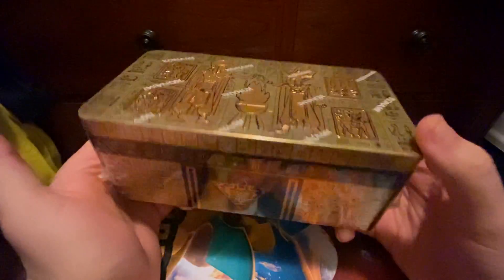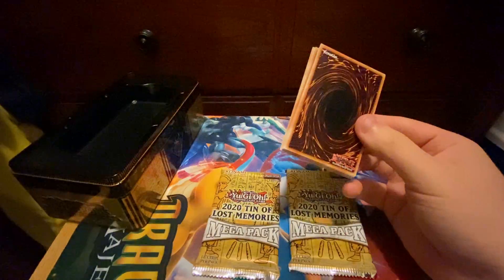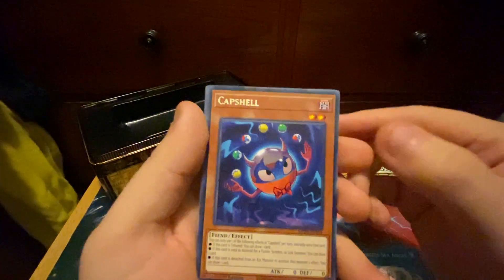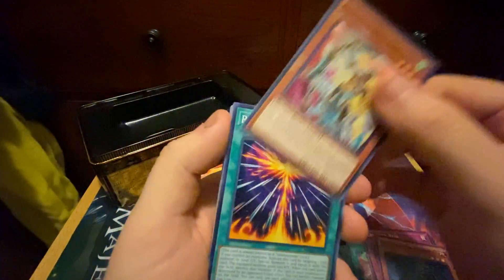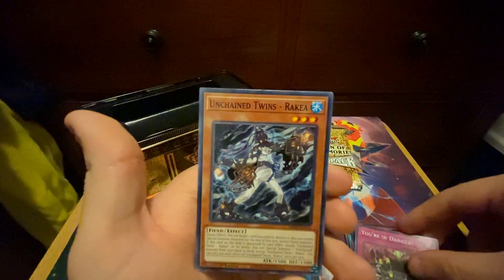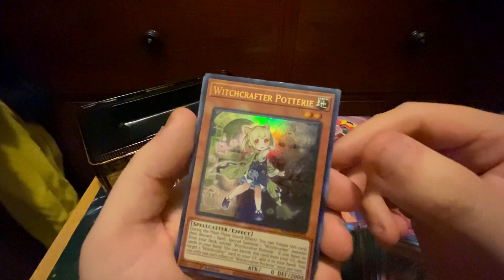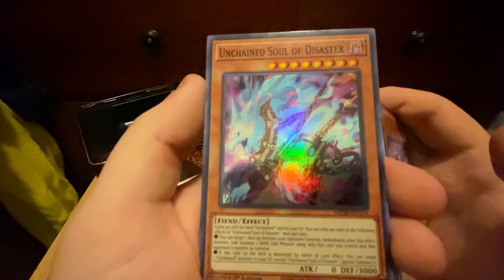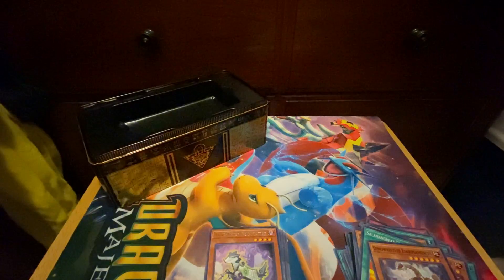Opening a 2020 Mega Tin!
I opened a mega tin. Am I mega now?